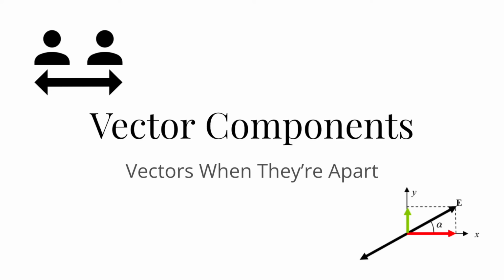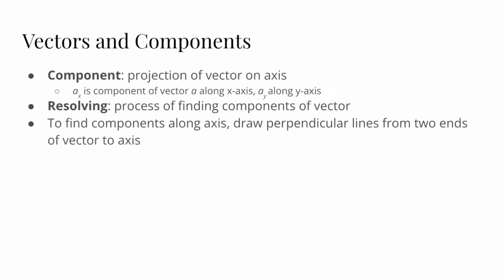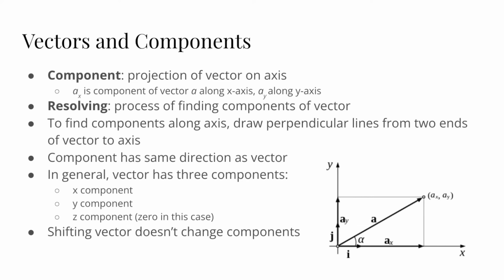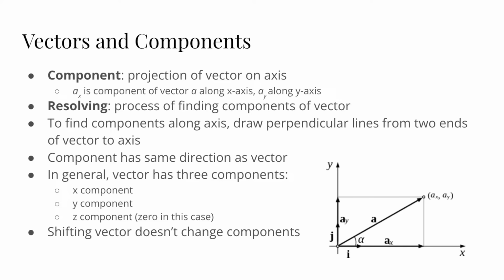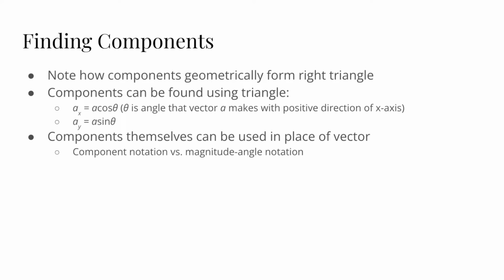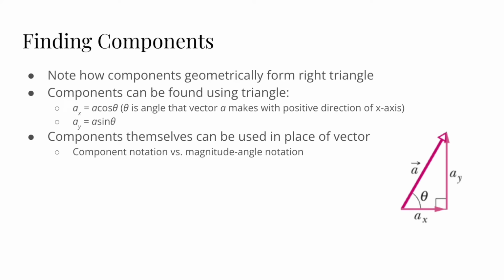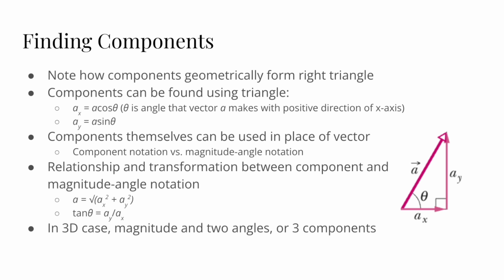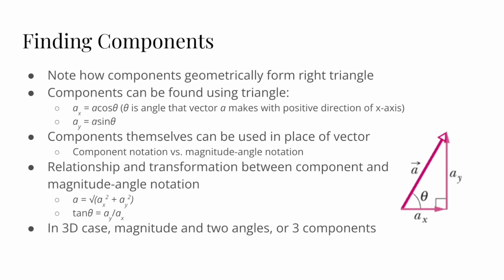Vector Components | Physics for Kids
Breaking vectors into components and transforming between component notation and magnitude-angle notation

PhysKids 2024